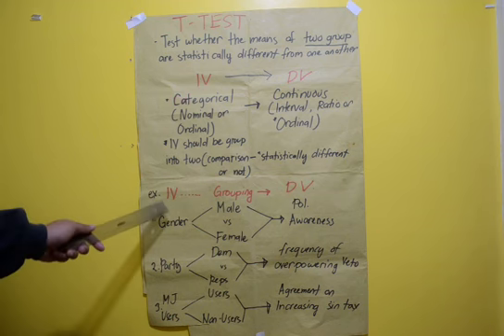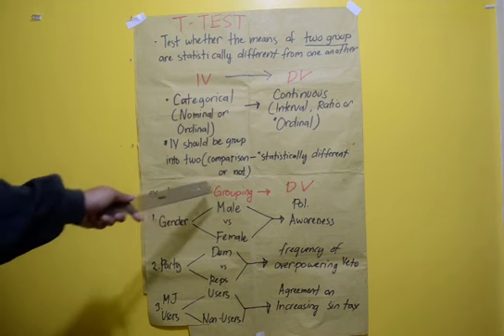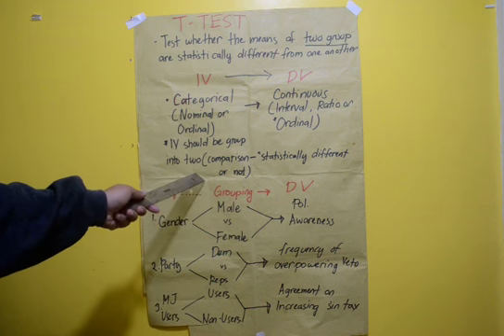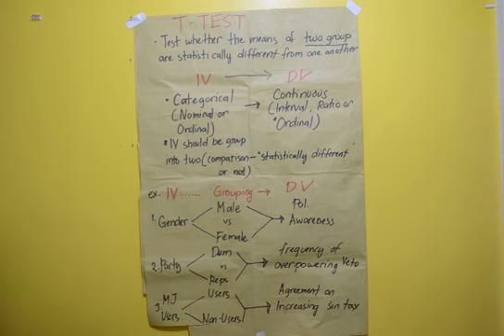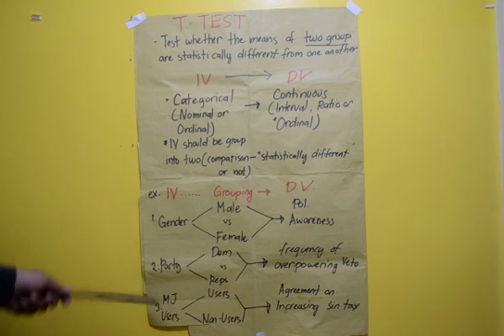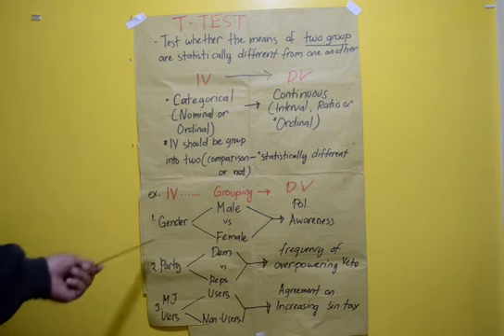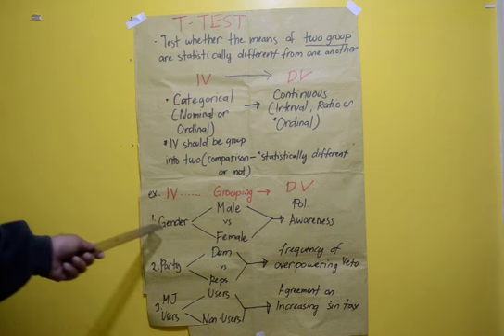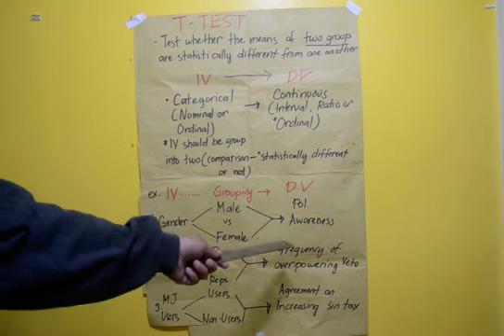Lecture 2 Introduction to T test (T-test Part I)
This video tutorial presents the following:
- What is T-test; and
- When to use T-test (variables);